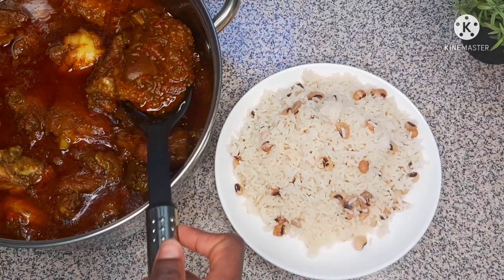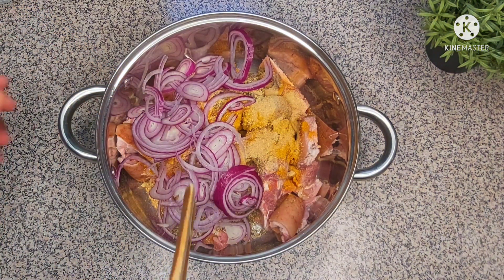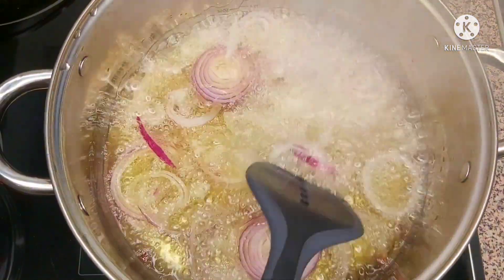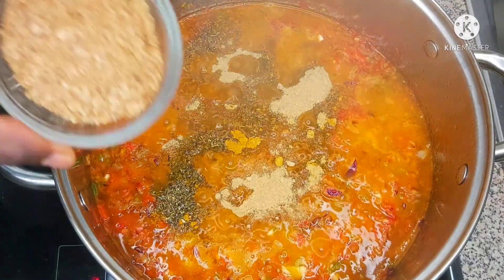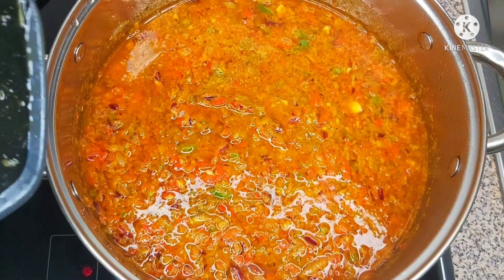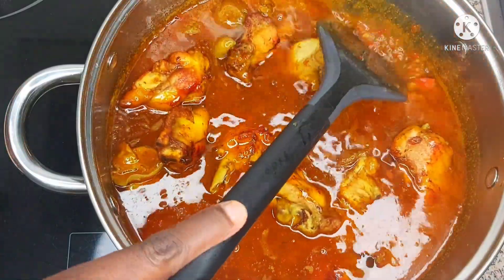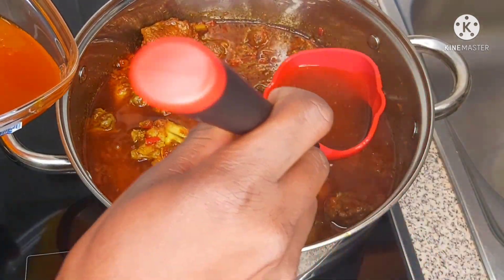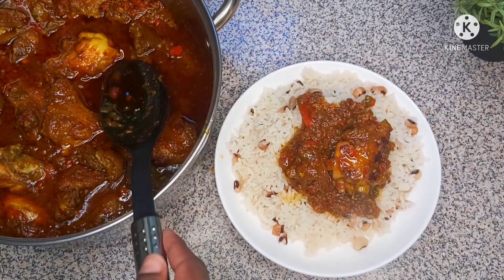How to make pepper stew Nigeria fried stew